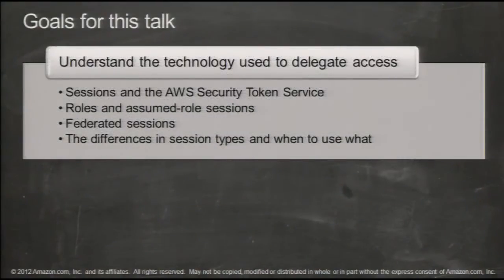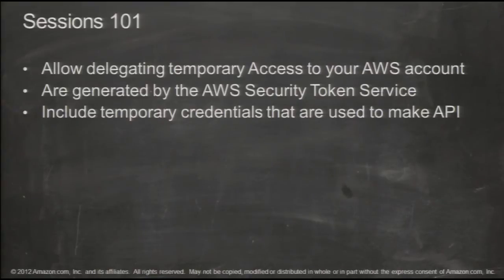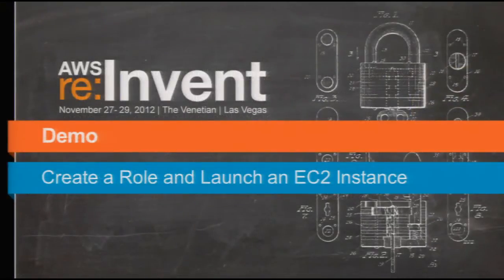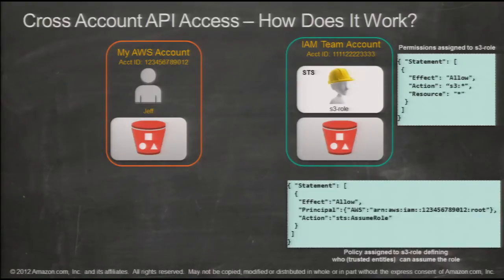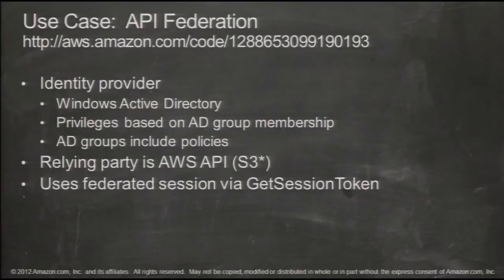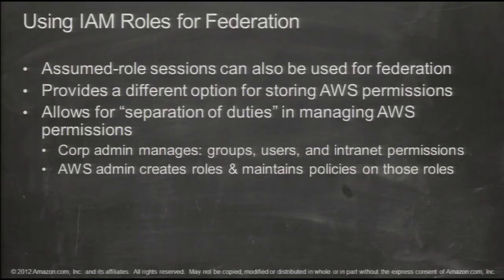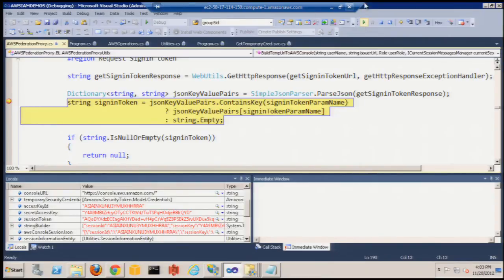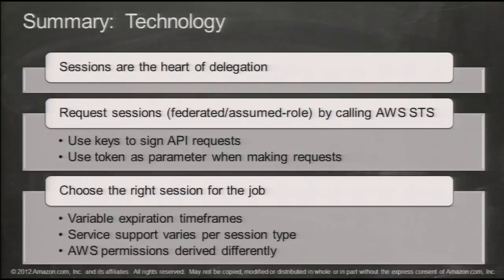AWS re: Invent SEC 302: Delegating Access to Your AWS Environment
At times you may have a need to provide external entities access to resources within your AWS account. You may have users within your enterprise that want to access AWS resources without having to remember a new username and password. Alternatively, you may be creating a cloud-backed application that is used by millions of mobile users. Or you have multiple AWS accounts that you want to share resources across. Regardless of the scenario, AWS Identity and Access Management (IAM) provides a number of ways you can securely and flexibly provide delegated access to your AWS resources. Come learn how to best take advantage of these options in your AWS environment.